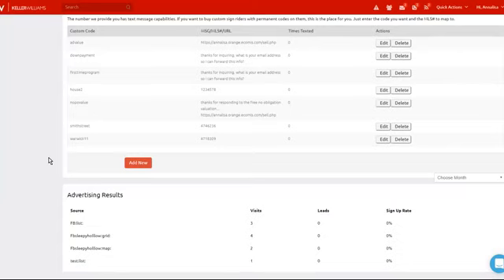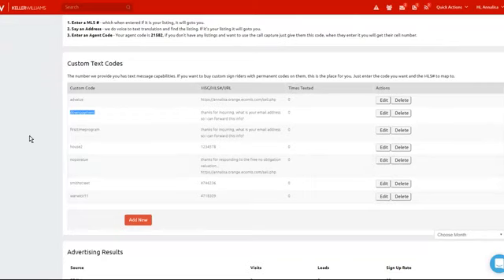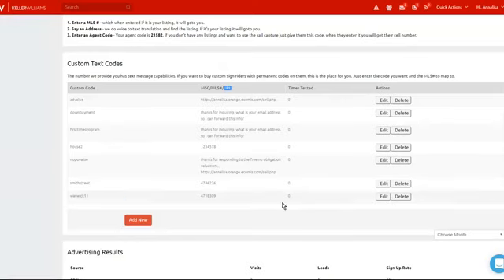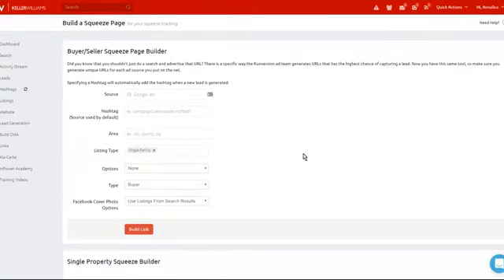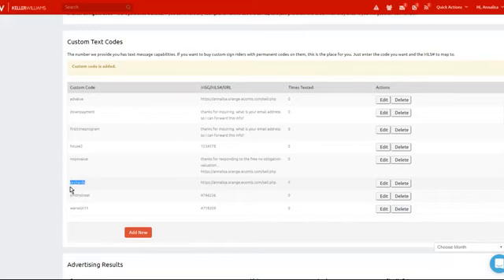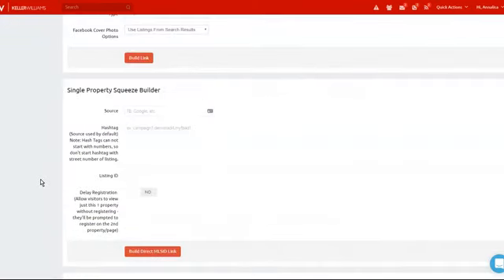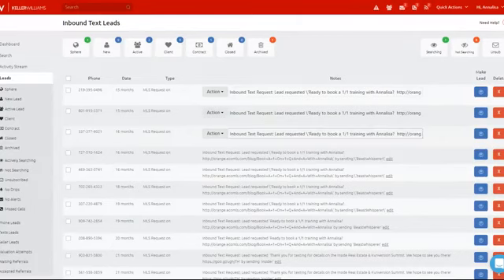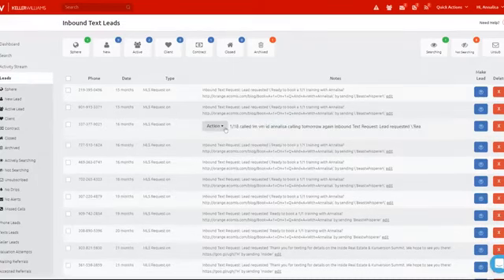K+ Hi Let's talk Custom Text Codes!